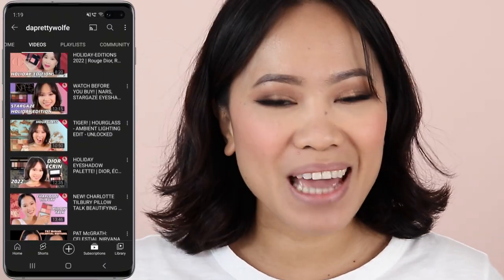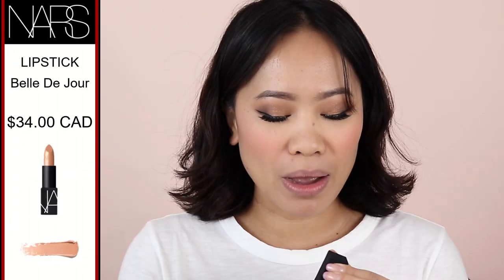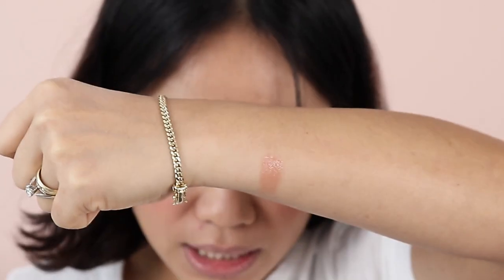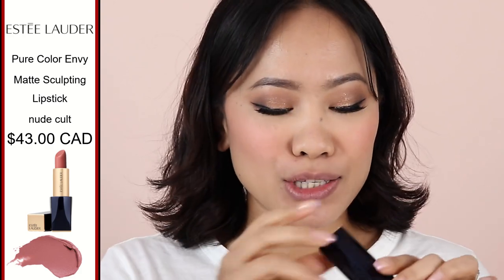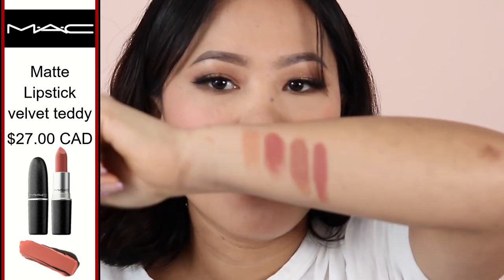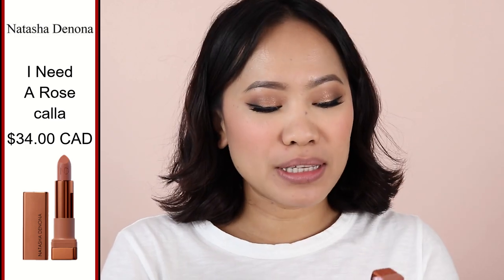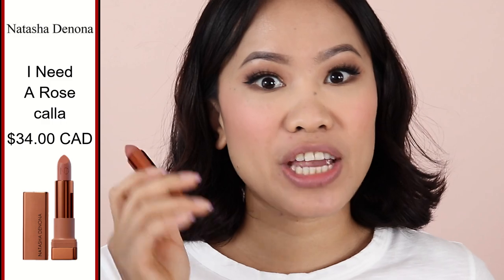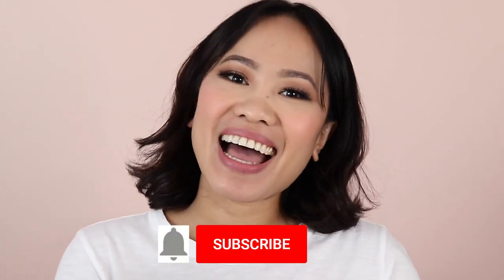LOOKING FOR NUDES? | BEST NUDE LIPSTICKS DEMO & SWATCHES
In today's video I demo 8 of my all-time favorite nude lipsticks and show swatches for each one of them.
If you are looking for nudes, stop looking, you found them!

Featured Products:
NARS, LIPSTICK, Belle De Jour - nude beige - sheer, $34.00 CAD
CLINIQUE, Dramatically Different Lipstick Shaping Lip Colour, blushing nude, $28.00 CAD
ESTEE LAUDER, Pure Color Envy Matte Sculpting Lipstick, 125 nude cult, $43.00CAD
MAC,Matte Lipstick, velvet teddy - deep-tone beige, $27.00 CAD
DIOR, Rouge Dior Refillable Lipstick, 100 Nude Look Matte - nude look, $50.00 CAD
NATASHA DENONA, I Need A Rose Cream Lipstick, 12.5NB Calla - rosy brown, $34.00 CAD
NARS, Powermatte Lip Pigment, Get It On - tan rose, $37.00 CAD
MAKEUP BY MARIO, Ultra Suede™️ Cozy Lip Creme, miss mauve - muted blueish pink, $32.00 CAD